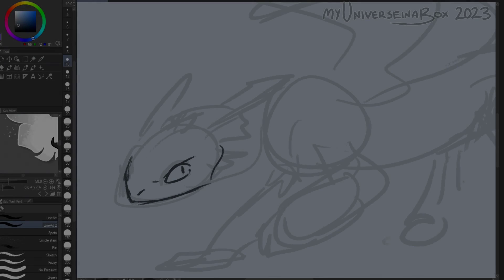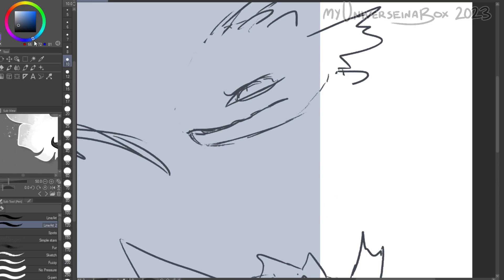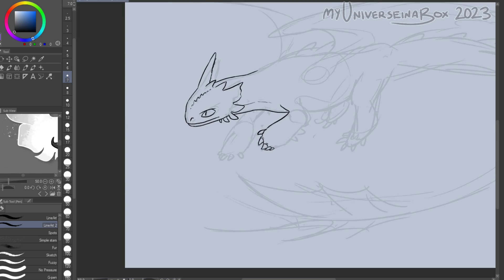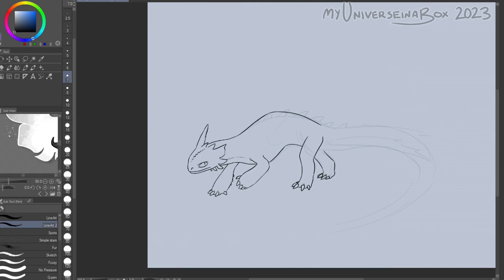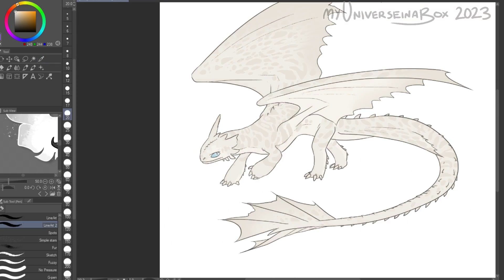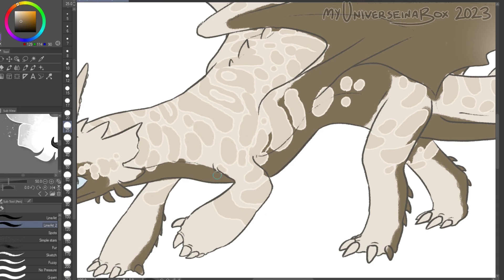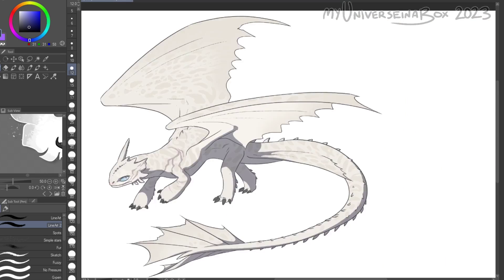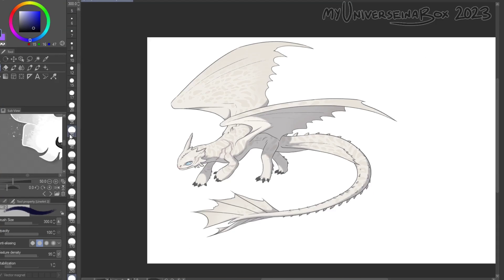Redesigning- I mean, REPLACING the light fury [ SPEEDPAINT 141 ]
what if I just [ replaces the light fury with an albino night fury ]
yeah

PROGRAMS USED
✦ Clip Studio Paint EX (drawing)
✦ OBS Studio (recording)
✦ Shotcut (video editing)

AUDIO
Pilotredsun - Pullasoft
Pilotredsun - Clock like Woz